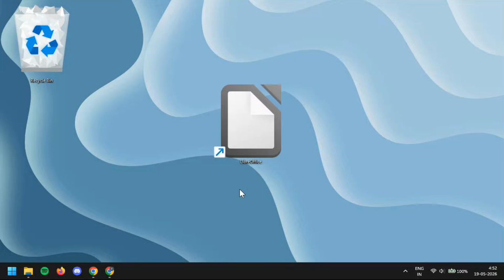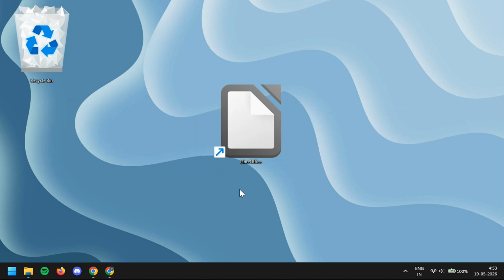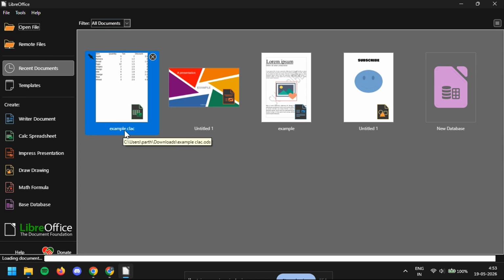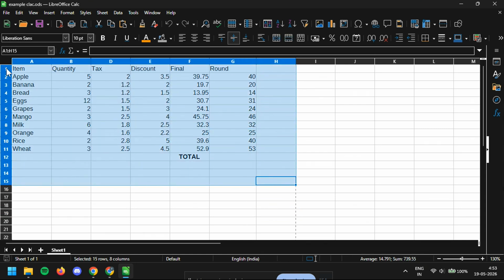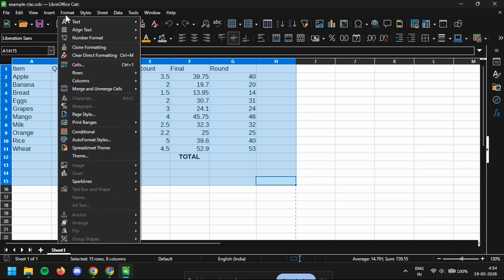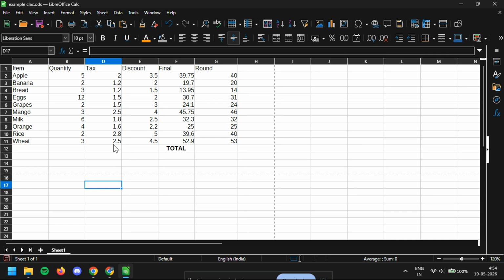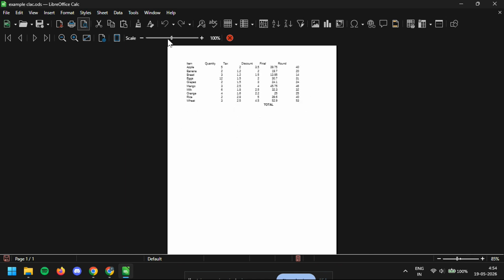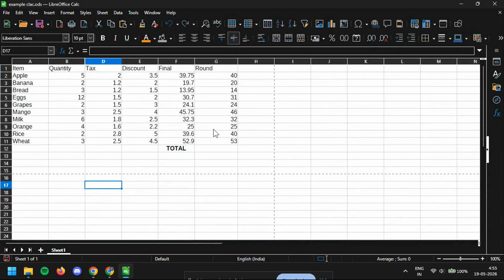How To Set Print Area In LibreOffice Calc (Easy Step By Step Guide)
Learn how to set a print area in LibreOffice Calc so you can print only the selected cells you need.
This quick tutorial shows you how to define a print range in Calc and keep your spreadsheets clean and professional.

🕚Timestamps:
0:00 Introduction
0:18 Open LibreOffice Calc
0:39 Select The Cells To Print
1:03 Open Format Menu
1:19 Go To Print Ranges
1:31 Click Define
1:48 Preview Your Print Area
2:05 Final Thoughts

✍️What You'll Learn In This Video:
• How To Select The Exact Cells You Want To Print
• How To Use The Format Menu In LibreOffice Calc
• How To Define A Print Range For A Worksheet
• How To Preview Your Print Area Before Printing
• How To Print Only Selected Cells In Calc

💡Pro Tips:
• Always preview your sheet before printing to avoid wasted pages.
• Select only the data range you need for cleaner printouts.
• Redefine the print area anytime your spreadsheet changes.
• Use page layout settings if your print range does not fit properly.